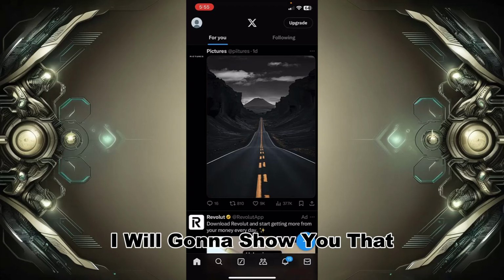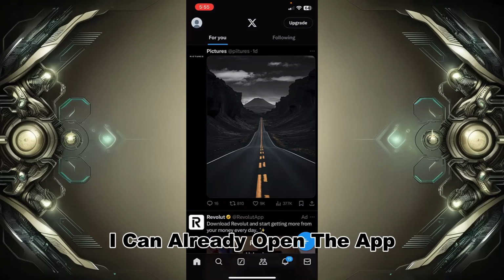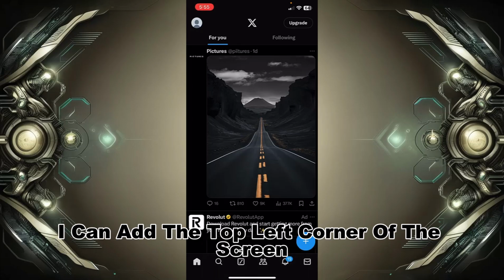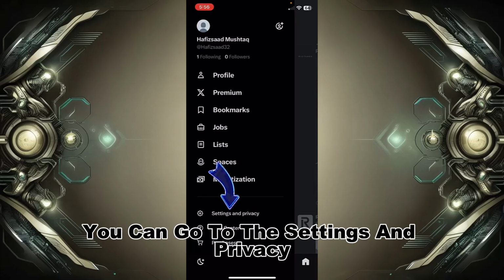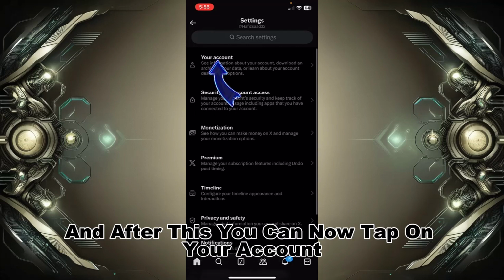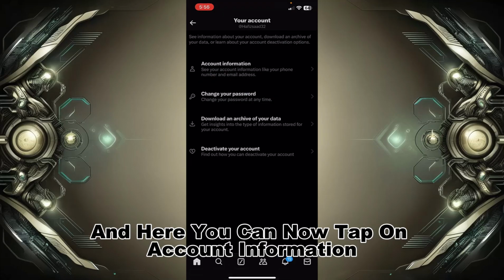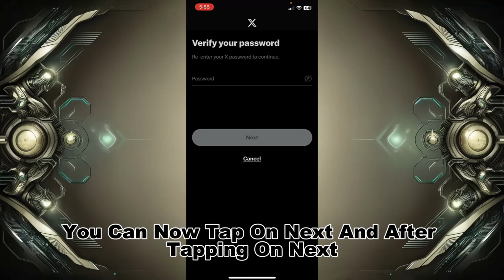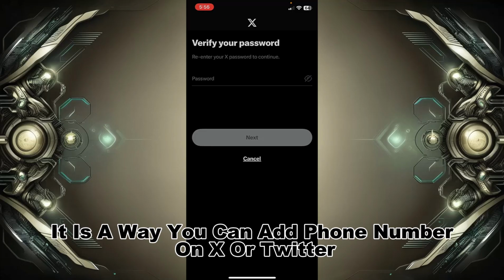How To Add Phone Number On X Twitter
In today's video we will learn How To Add Phone Number On X Twitter. Are you facing issues with your favorite apps or software? You’re in the right place! On this channel, I provide clear, step-by-step solutions to help you solve technical problems, troubleshoot errors, and optimize your apps and software. Whether it's installation issues, compatibility problems, or performance tweaks, I break down complex tech concepts into easy-to-follow guides.